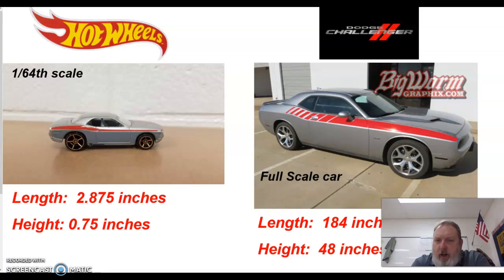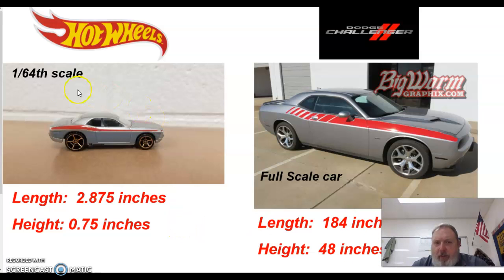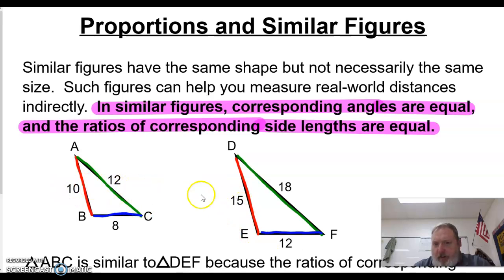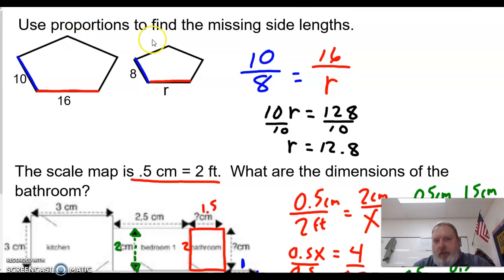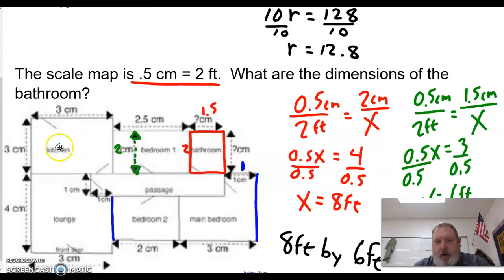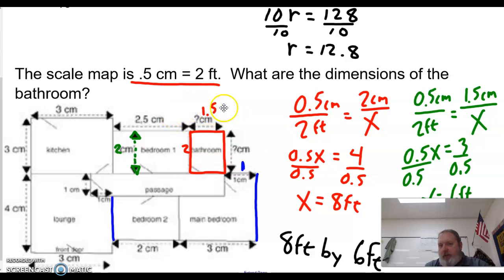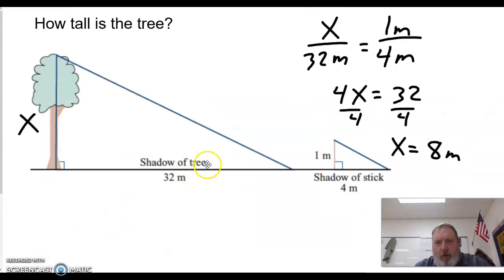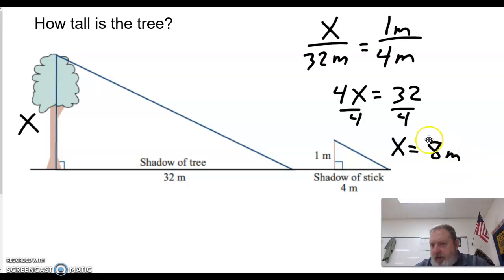Video Notes: Algebra A, Section 2.5 day two notes